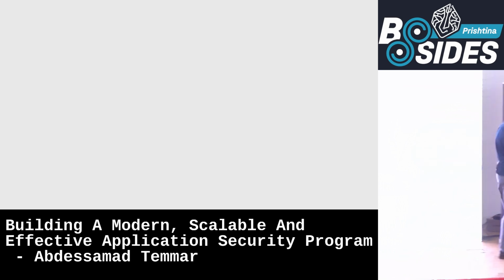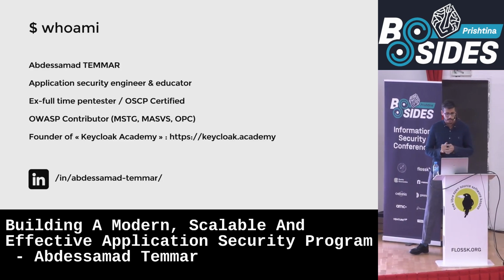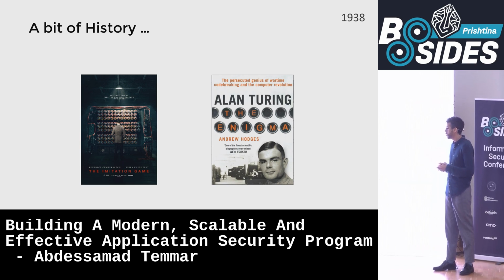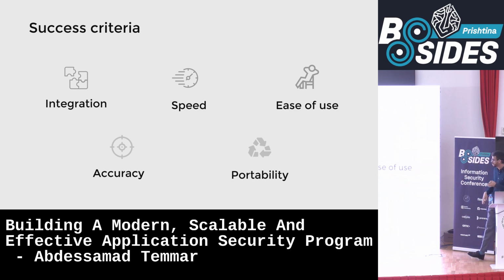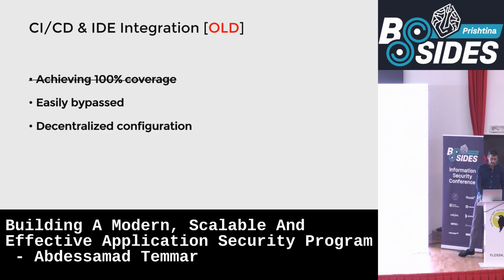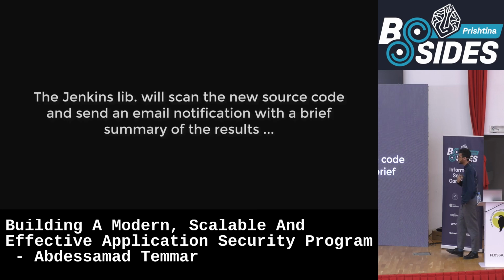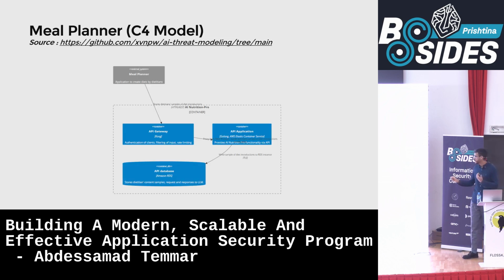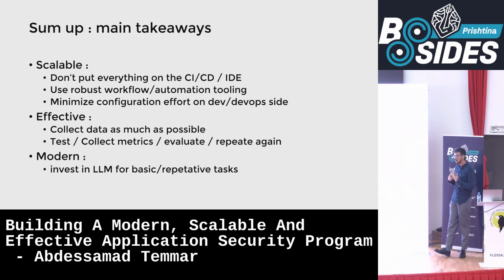Building A Modern, Scalable and Effective Application Security Program - Abdessamad Temmar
Over the past two decades, a dozen different theories have emerged on how to effectively implement an application security program. Despite the number of resources available today, such as OWASP guidelines, a plethora of paid tools, and an endless supply of blogs and articles, it becomes more and more complex to answer the ultimate question: “How can I integrate security into my software development process without slowing down the development teams?”.

This talk summarizes a four-year journey, where the initial goal was to establish an application security program within a sizable company with no specific security practices for applications. It will offer an honest review of what worked and what didn’t, along with some amusing (and slightly poignant) anecdotes that were encountered while collaborating with developers and product teams. This is the talk I wish I had four years ago when embarking on this adventure.